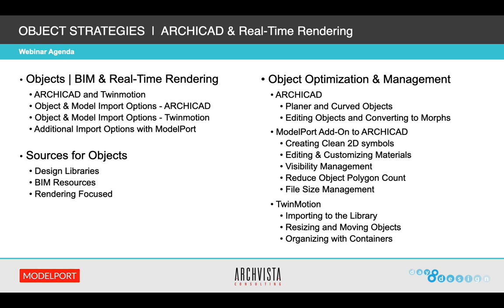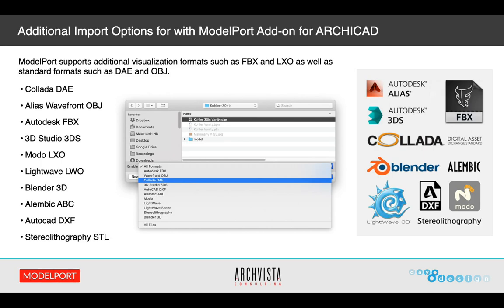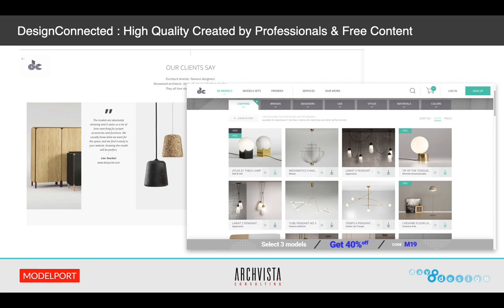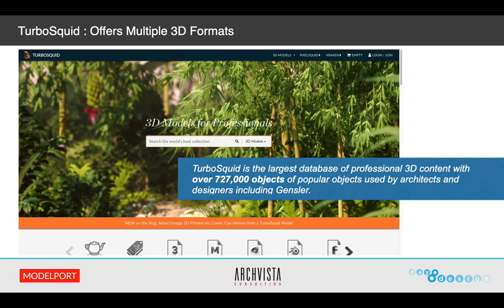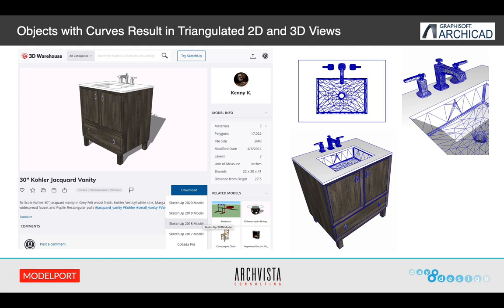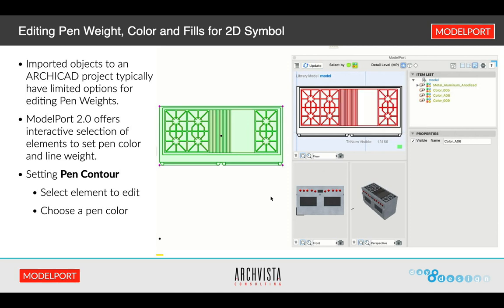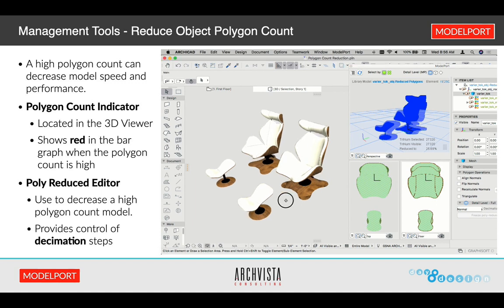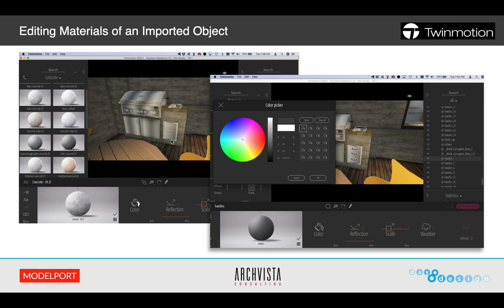xObject Strategies - Archicad and Realtime Rendering